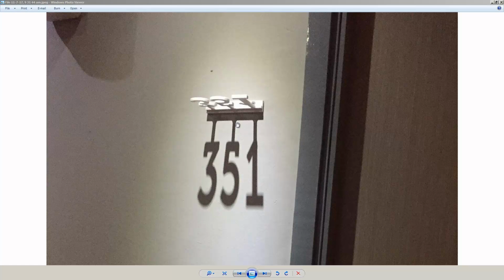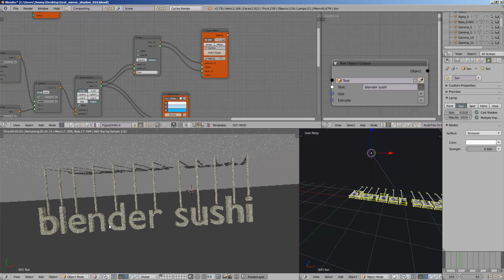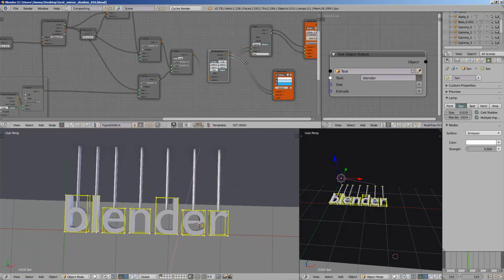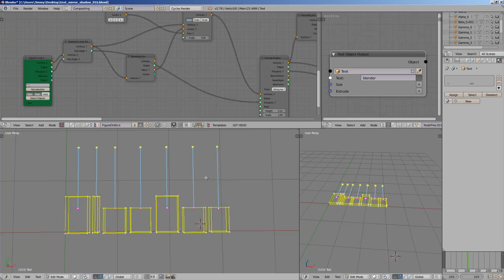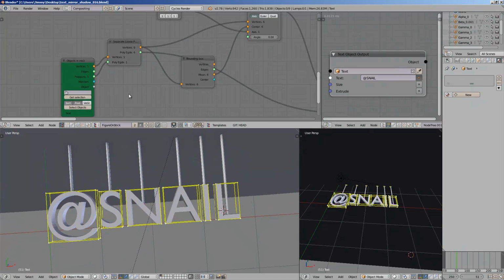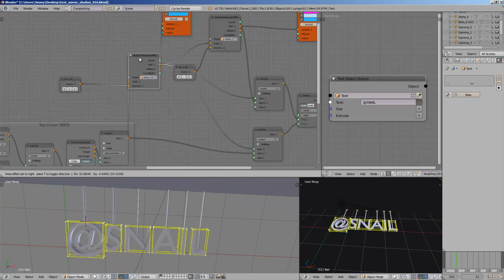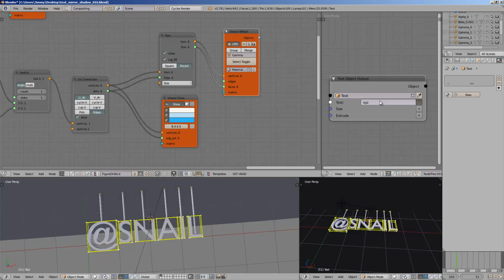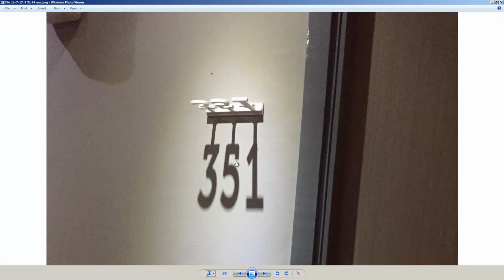BS / Figure On Stick (LIVENODING 620)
Was inspired to recreate this signage design I saw at Reddit using Sverchok Nodes procedurally.

With a bit of tidy up, you can easily customize and pring this out as 3D.